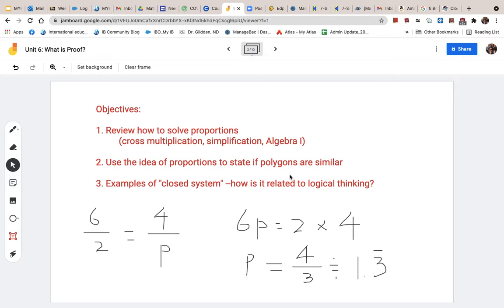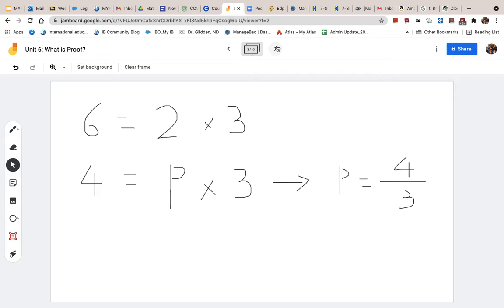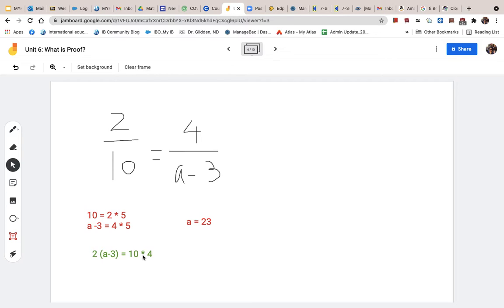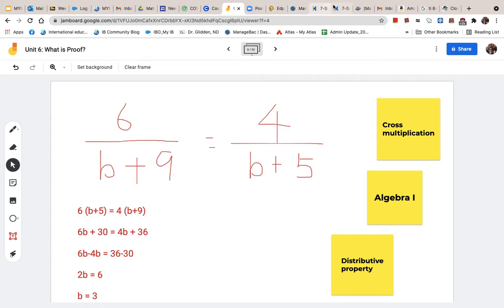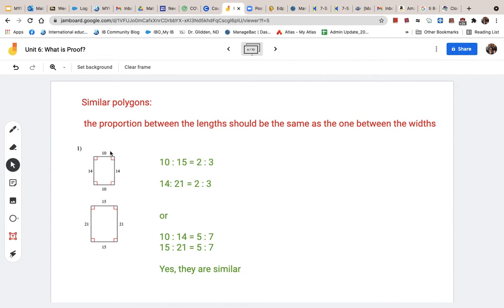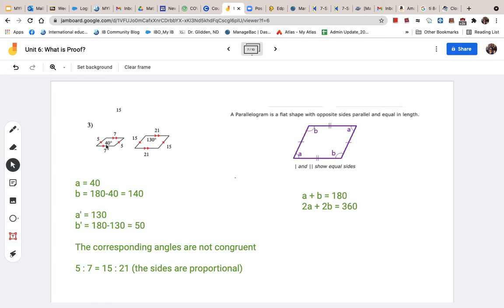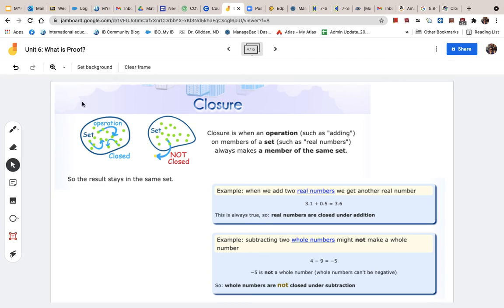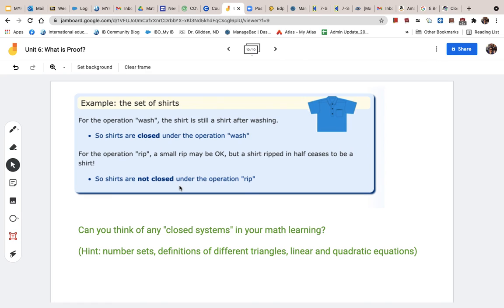Unit 6 Lesson 4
In this lesson, we solve problems related to proportions and similar polygons. We also discuss a few examples of closed system in math.